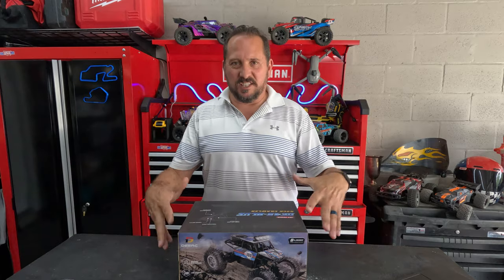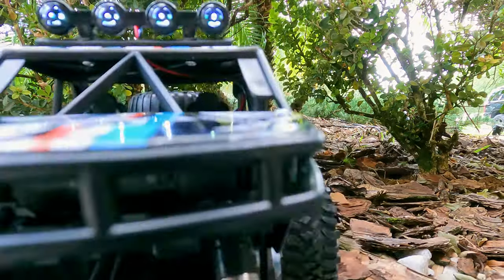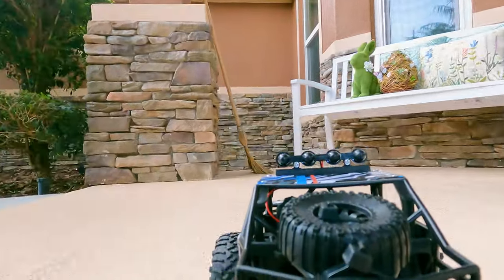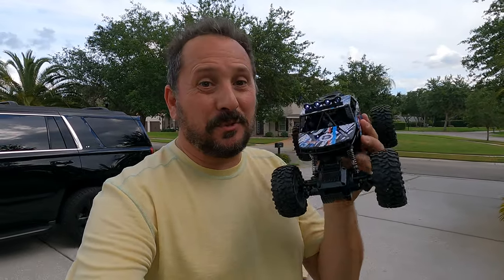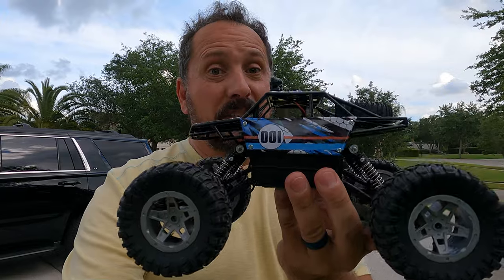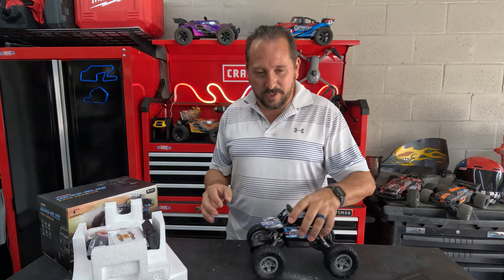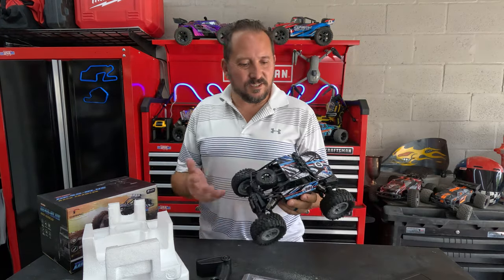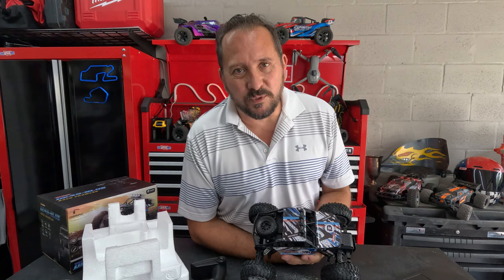Unleash the Beast: DEERC DE45 1:14 Remote Control Truck Review & Action-Packed Adventure!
Discover the ultimate off-road experience with the DEERC DE45 1:14 Remote Control Truck! Watch as we put this 4WD Rock Crawler to the test and witness its incredible performance. Don't miss out on the action!

Featuring a metal shell, dual motors, LED headlights, and an impressive 90-minute playtime, this RC monster truck is designed to dominate any terrain. Visit our Amazon store for more details and to purchase

Join the ReviewsUnscriptedInfo community for even more exciting product reviews and unbeatable entertainment!

Product Links:
DEERC DE45 1:14 Remote Control Truck (Amazon)
Amazon Influencer Store

Experience the thrill of off-road adventures with the DEERC DE45 RC Truck. Don't wait any longer, start your exciting journey today!